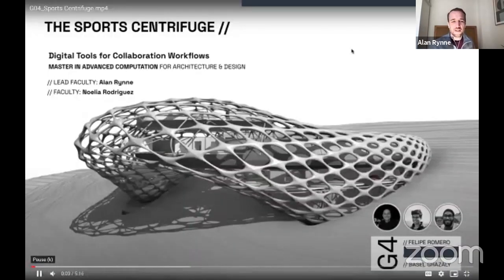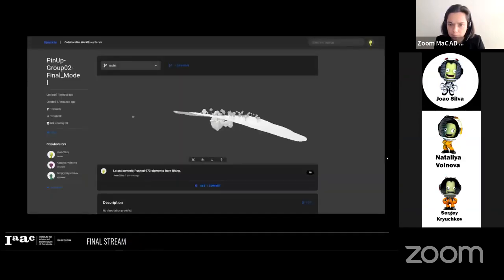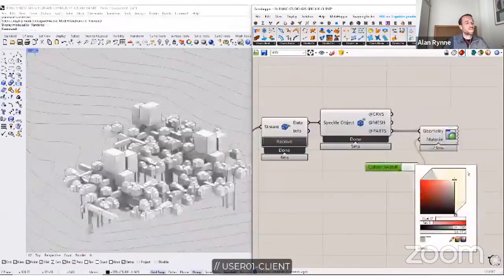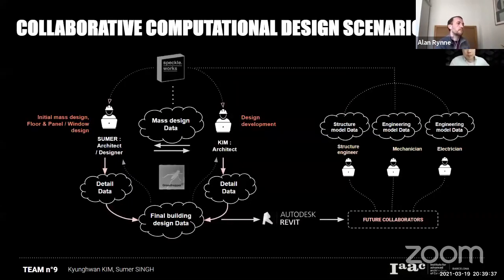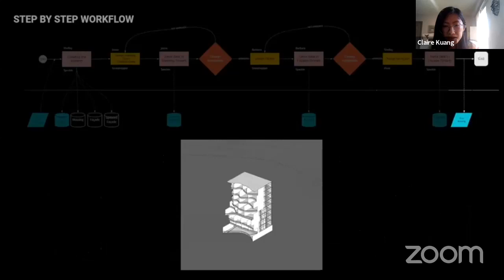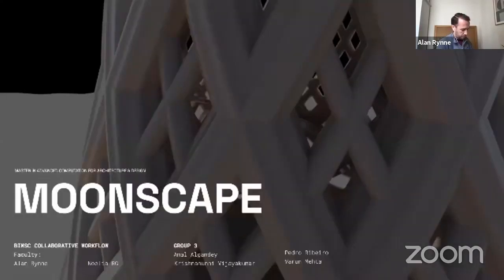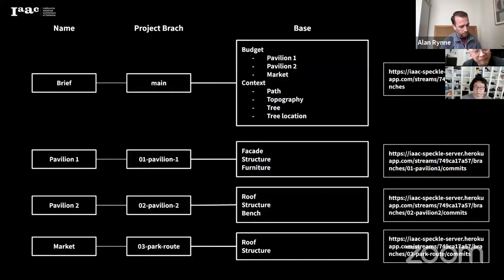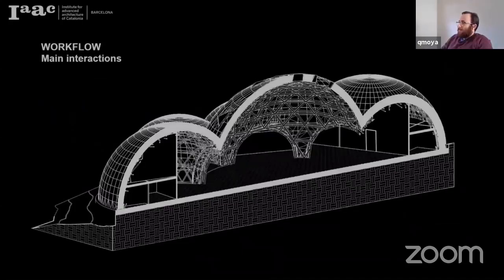MaCAD Digital Tools for Collaborative workflows // Virtual Pinup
With the digitalization of our industry, our way of working is also shifting towards a connected environment where our project’s data can be shared with all involved parties effortlessly.

This new way of working also introduces new challenges, like how to collaborate effectively within a company, but also how to set up effective data sharing strategies between different actors in the project.

Learn more About IAAC's Master in Advanced Computation for Architecture & Design – MaCAD